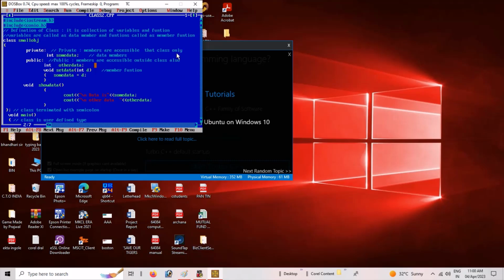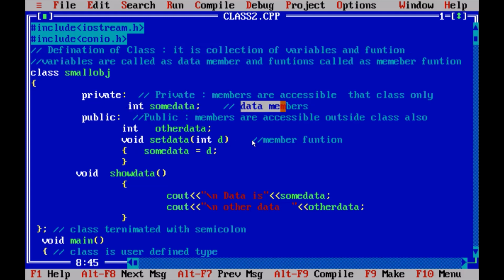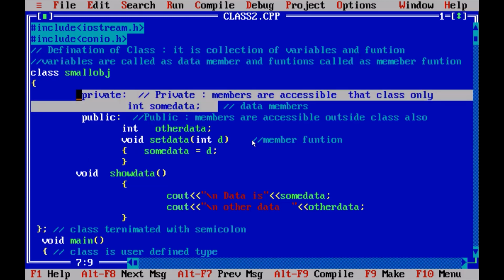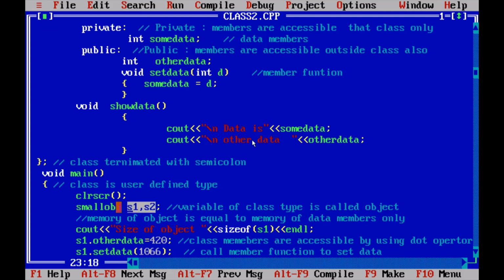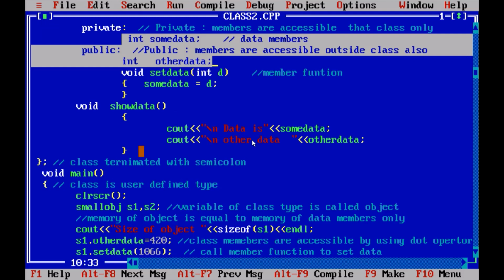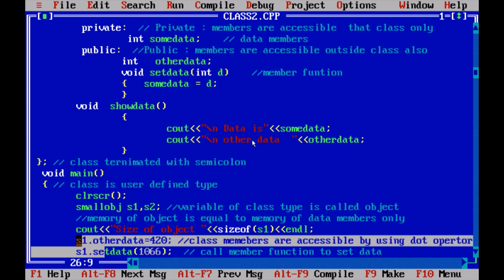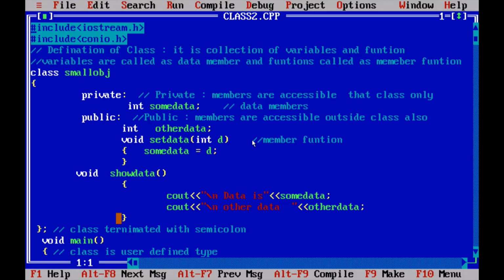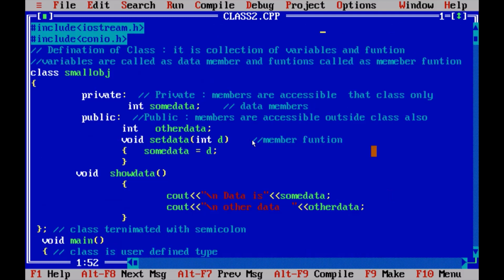CLASS IN C || C++ PROGRAMMING LANGUAGE || BCA || MCA || SGBU AMRAVATI || COMPUTERS